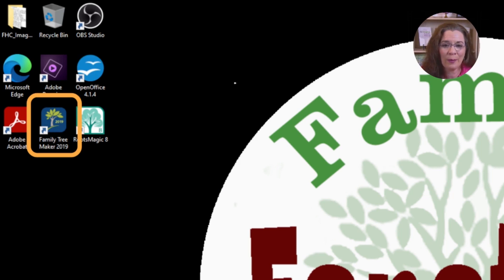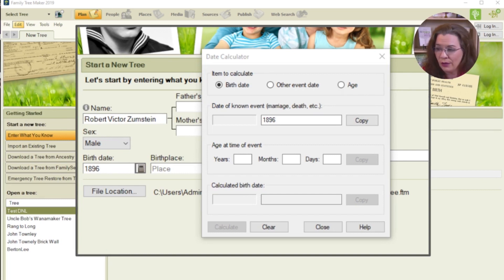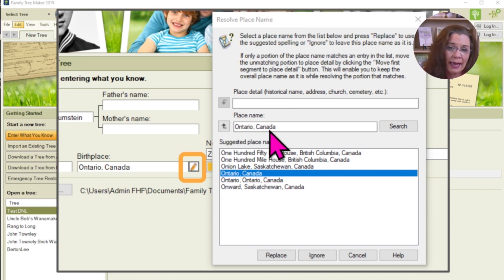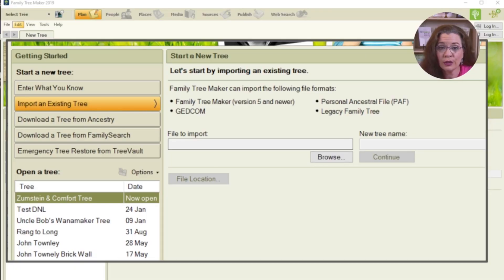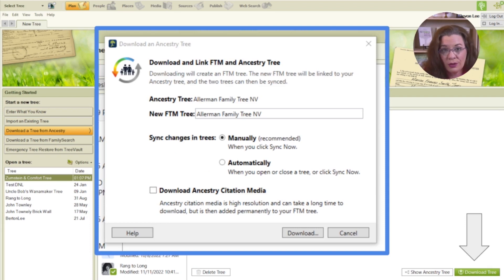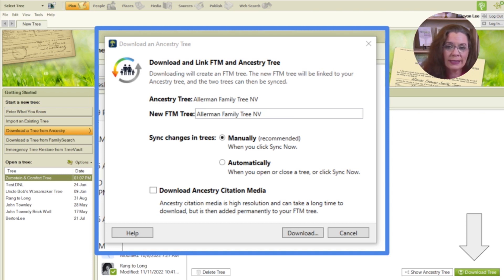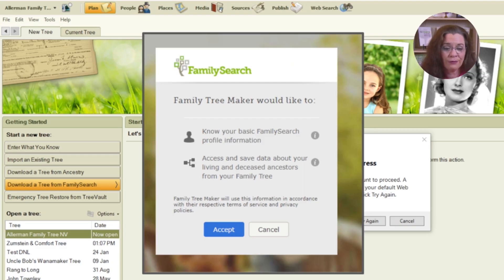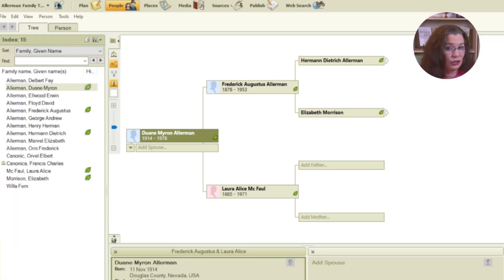Start Your Family Tree QUICKLY - Family Tree Maker: Beginner's Guide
Are you a beginning genealogist looking to create a family tree? Are you an experienced genealogist wanting to organize your family tree on your computer? Look no further than this tutorial on how to use Family Tree Maker genealogy software.

CONTINUE LEARNING

CHAPTERS
0:00 - Introduction
0:11 - Starting with a Blank New Tree
4:11 - Options for Existing Trees
4:49 - Downloading Your Tree from Ancestry
8:25 - Downloading Your Tree from FamilySearch
10:29 - Questions For Future Videos